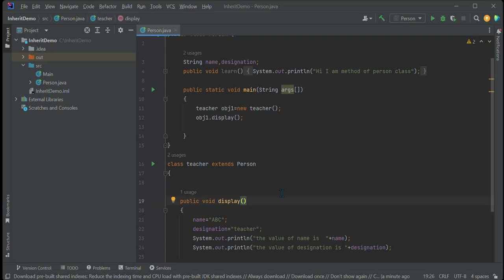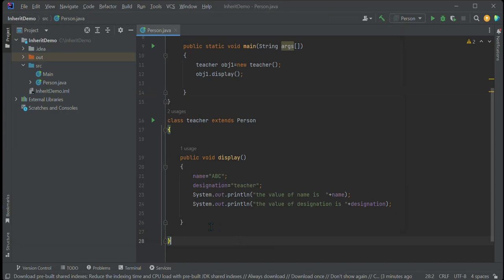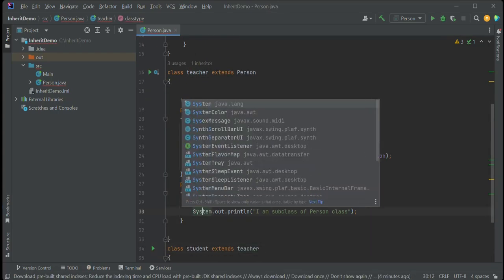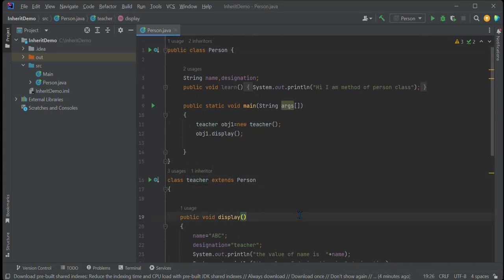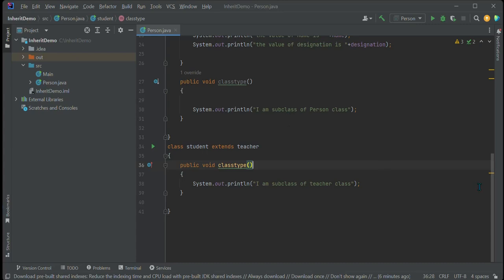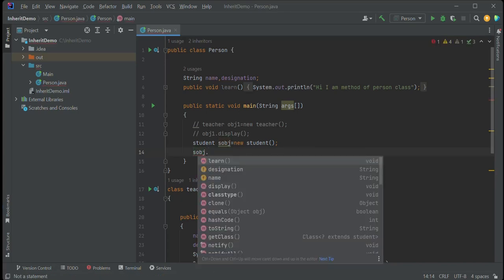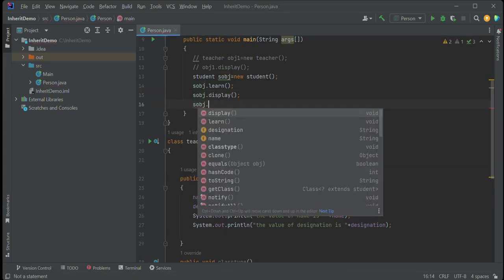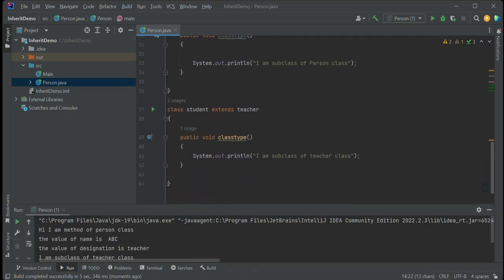inheritance in Java | multi level inheritance in java|Inheritance video 2| @codegates | learn java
This video will explain multilevel inheritance in Java.